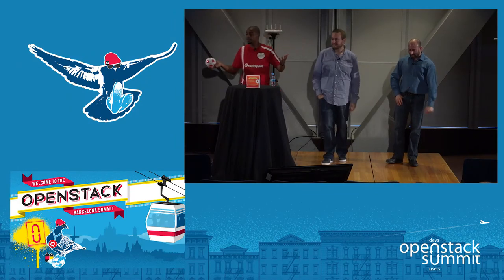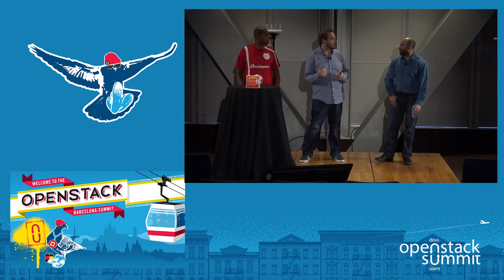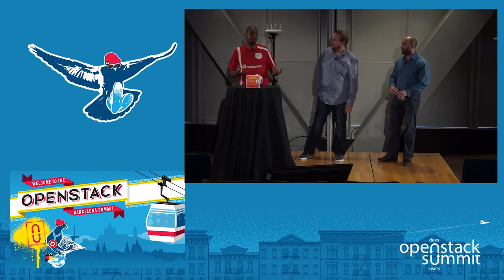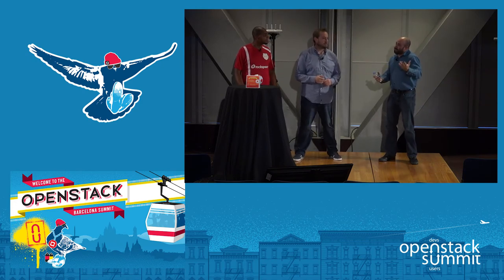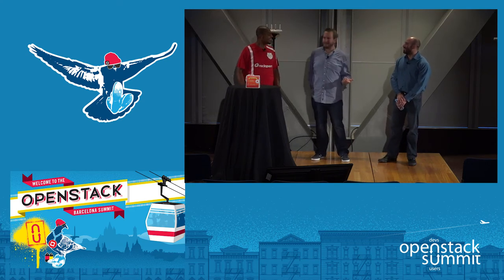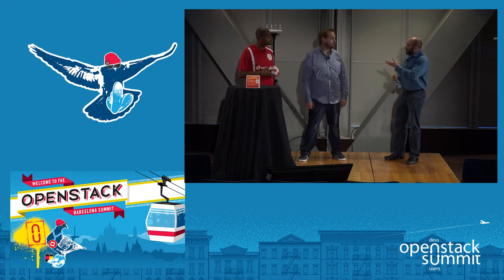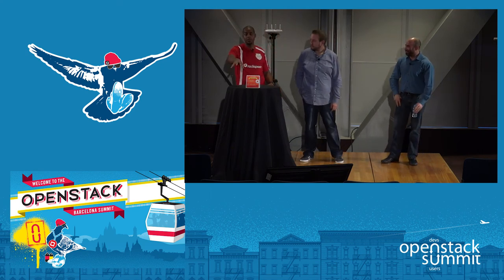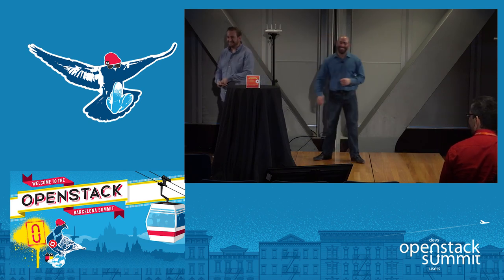Bite off More Than You Can Chew, Then Chew It- OpenStack Consumption Models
While deciding on your OpenStack deployment methodology is important, sometimes the biggest issues arise from customizations that weren't well planned. We'll talk about thinking through when and where to use nonstandard configurations and the operational and business impacts of doing so. Equally important to your success is the model by which you consume OpenStack. The topics we will cover include: Consumption Models, Pros and Cons Stability vs. Capability Maintainability vs. Customization Buil